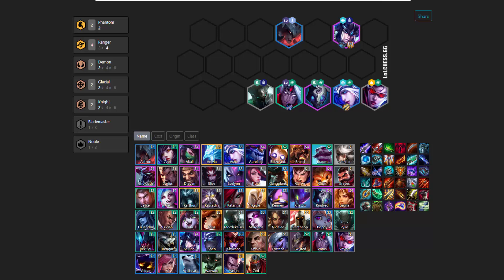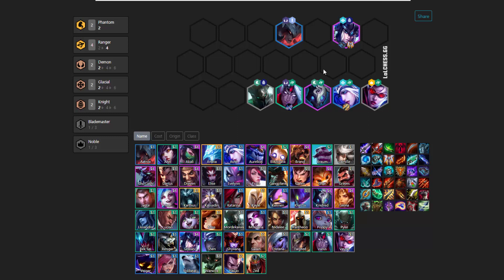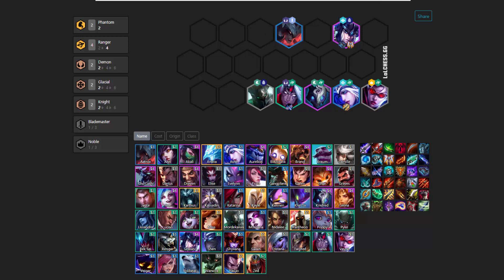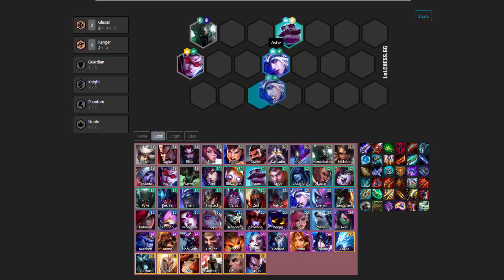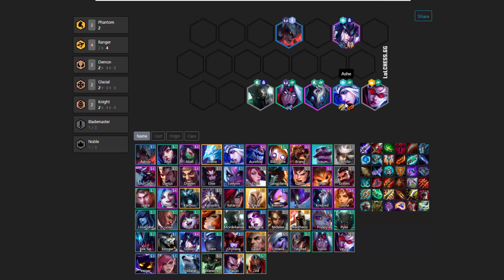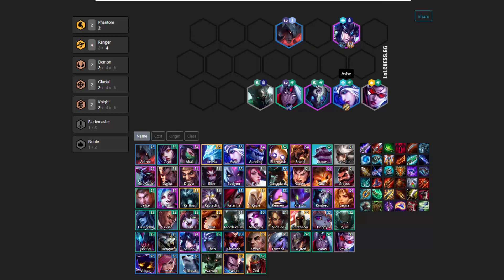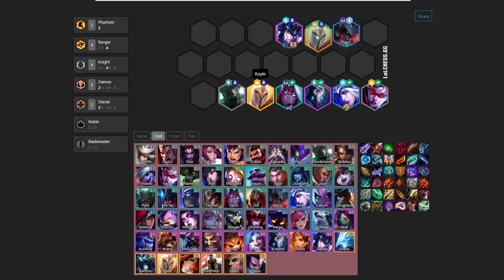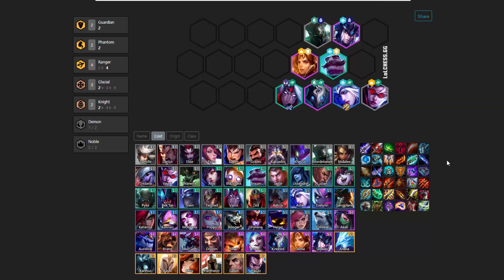KOREAN RANGERS CHALLENGER GUIDE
0:00 - intro

0:18 - Why this build is very viable and proven

2:07 - The idea behind this composition

5:17 - Early game to midgame

8:53 - itemization

12:47 - positioning

13:32 - Adding power at level 8

13:50 - Karthus

15:00 - knights vow

15:20 - darkin

15:50 - frozen mallet

16:50 - guardians when you cannot find sejuani

17:43 - outro